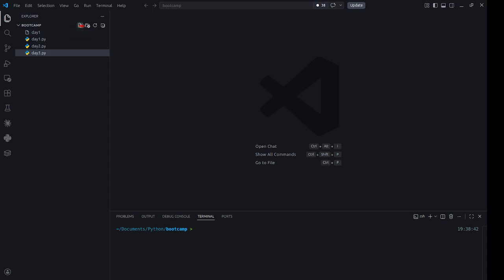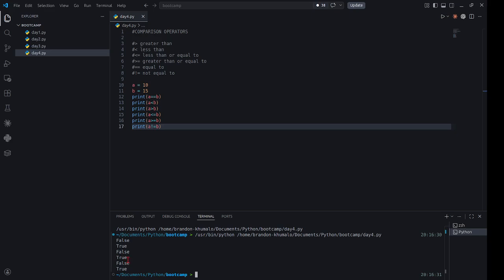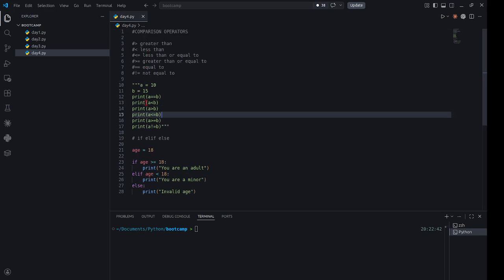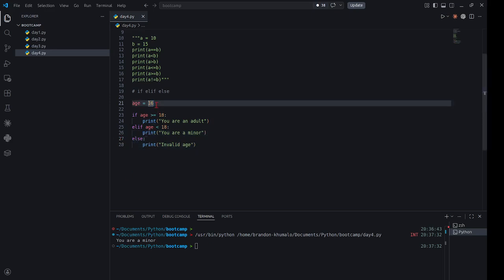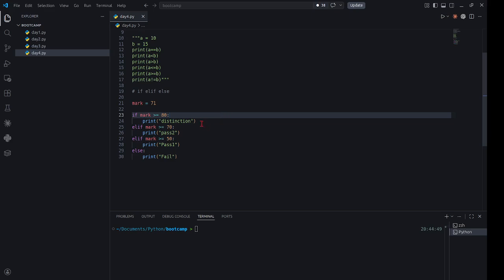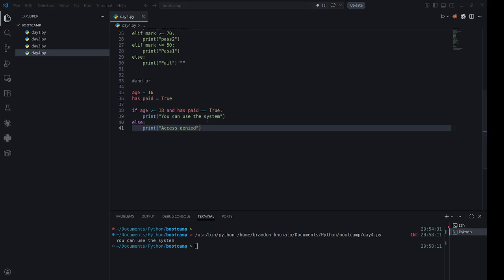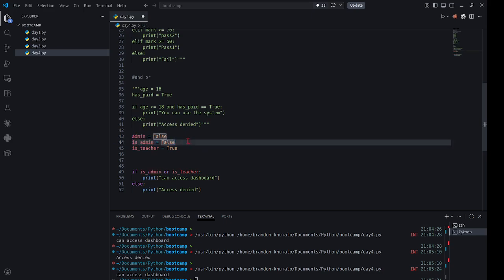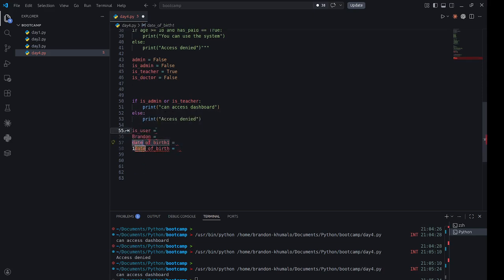Python conditions and comparison operators